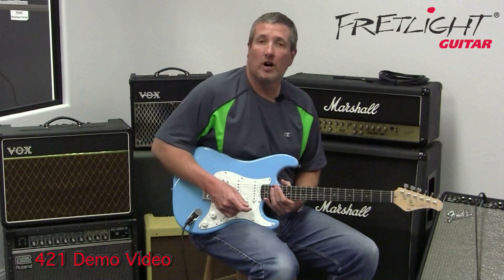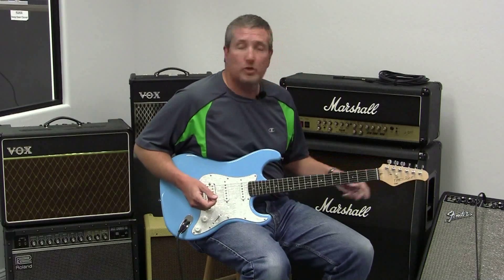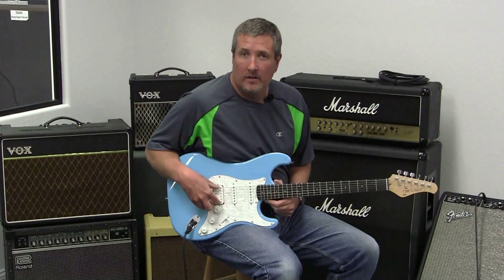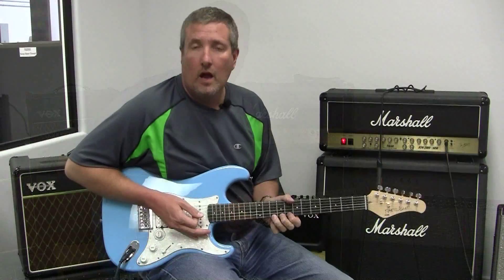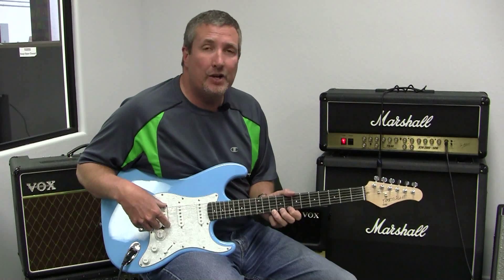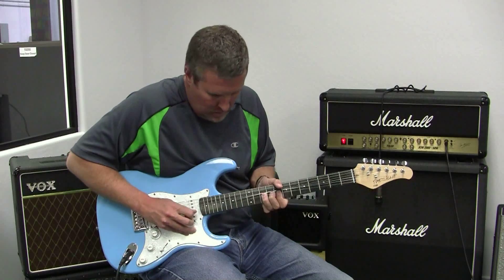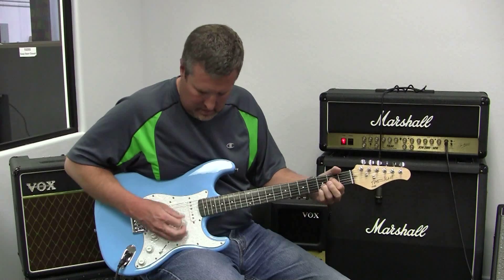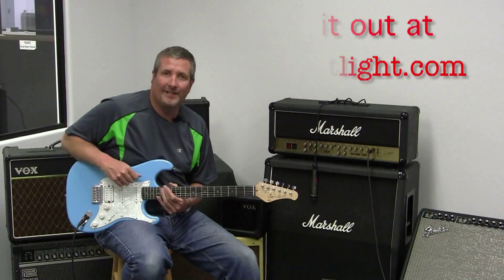FG-421 Guitar Demo (Wired FG-400)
Check out the Fretlight FG-421.